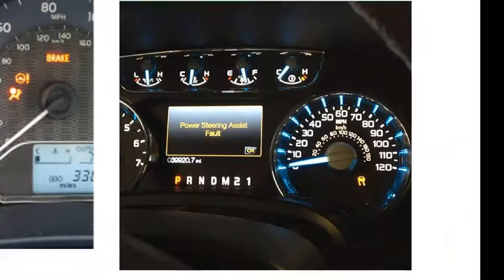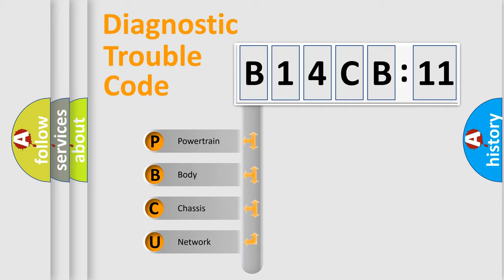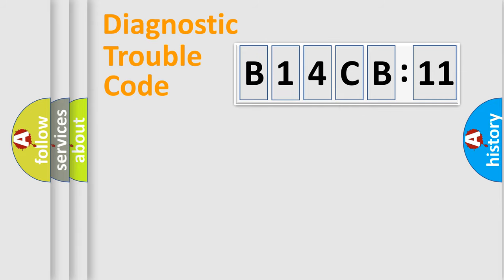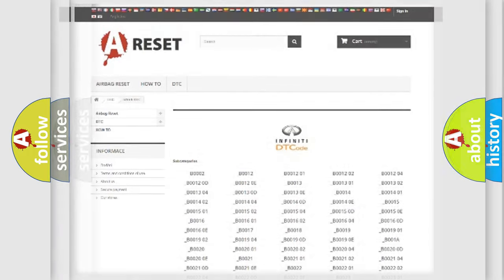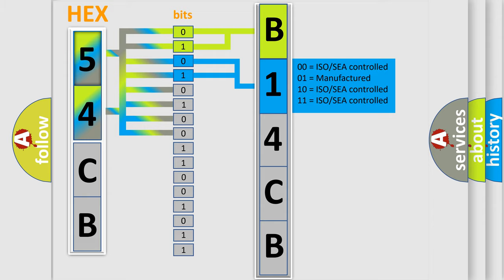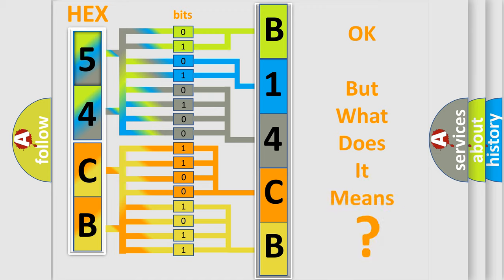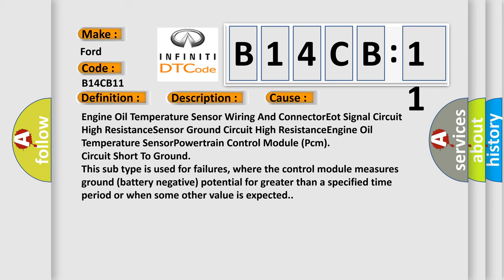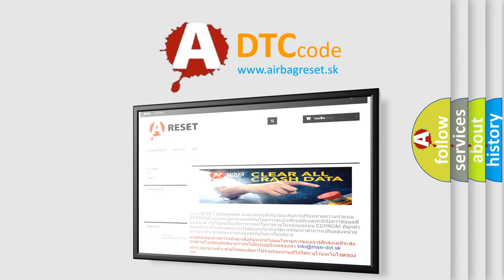DTC Ford B14CB-11 Short Explanation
Contents:
0:21 Basic DTC analysis according to OBD2 protocol standard.
1:48 Insight into programming
2:58 A diagnostically understandable description of the Diagnostic Trouble Code
3:05 Basic error definition

Make:
Ford
Code:
B14CB 11
Definition:
Engine Oil Temperature Sensor Circuit Intermittent
Description:
Powertrain Control Module (PCM) detects an intermittent signal in the Engine Oil Temperature Sensor circuit.
Cause:
Engine Oil Temperature Sensor Wiring And ConnectorEot Signal Circuit High ResistanceSensor Ground Circuit High ResistanceEngine Oil Temperature SensorPowertrain Control Module (Pcm)
Failure Type: